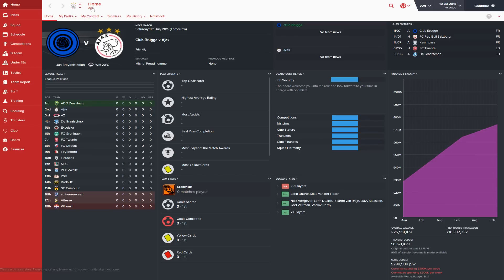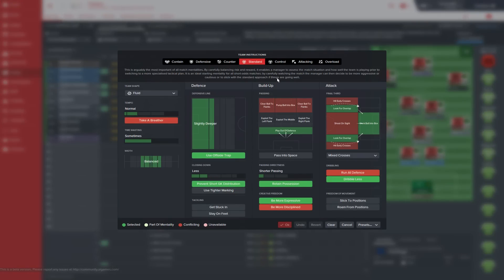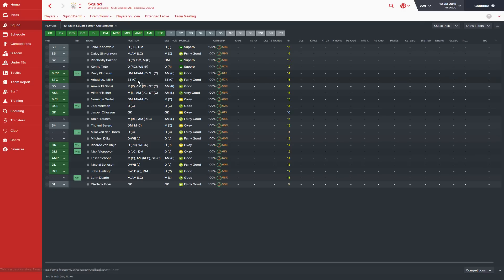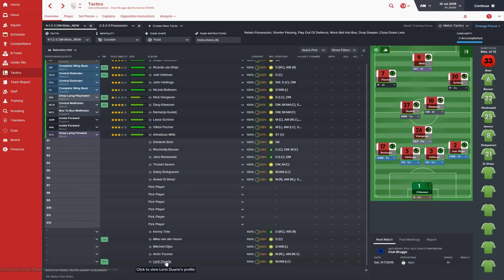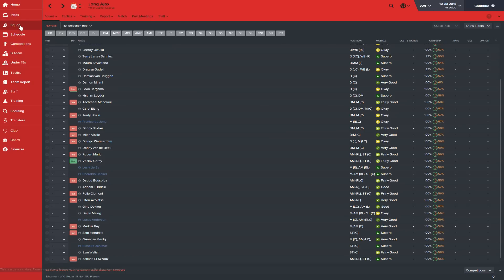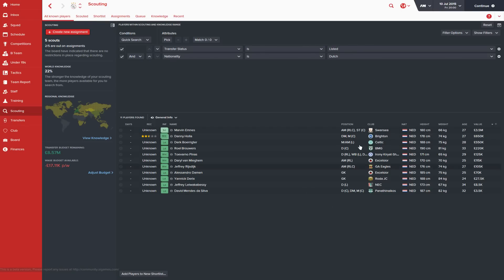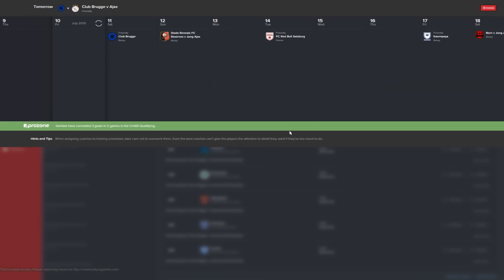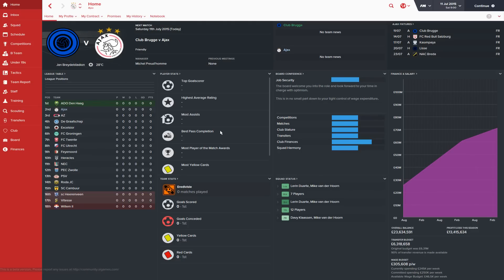Let's Play! Football Manager 2016 (AFC Ajax) Ep1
The FM16 beta is out, and we dive straight into a new Let's Play series with AFC Ajax! Our aim is to develop players and win the Champions League within 5 seasons... could be a tough ask with mainly Dutch players!

Even though this is a beta, FM16 is one of the most stable and polished releases in years, so I'm super excited to bring this one to you all. Should be a lot of fun!

DeReam